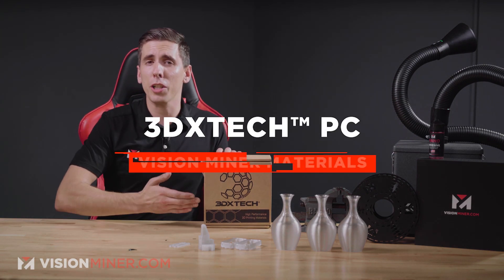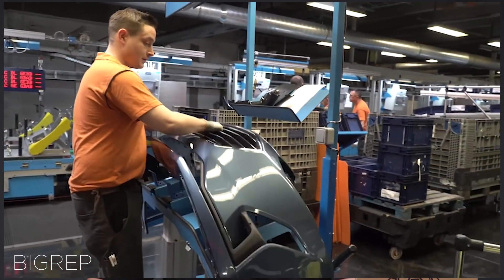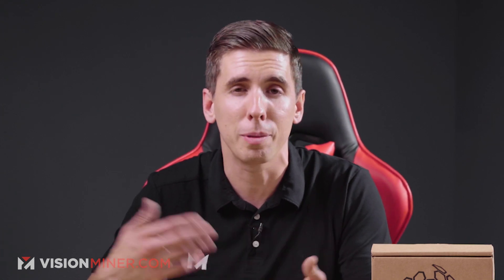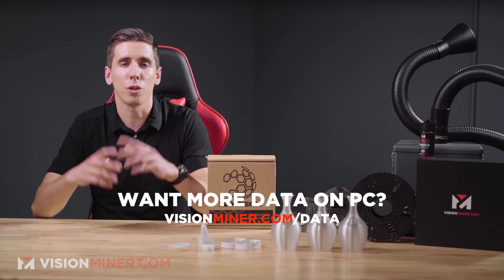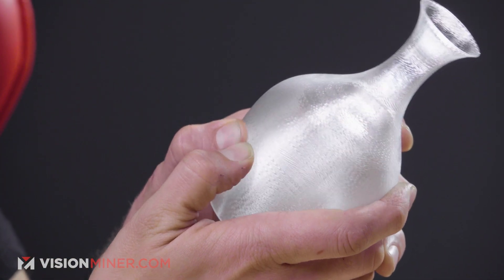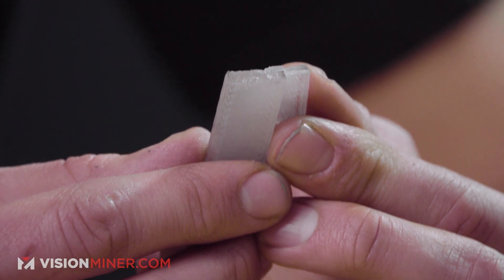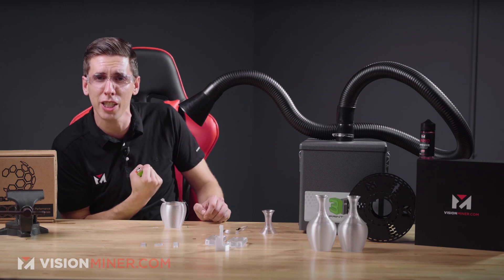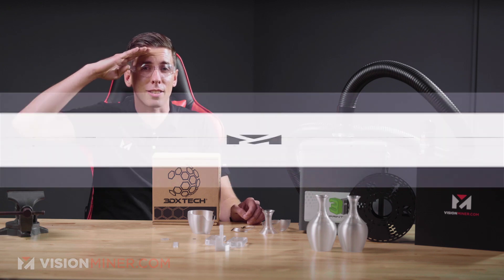3DXMAX® PC, Polycarbonate 3D Printer Filament by 3DXTech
0:00 - Intro

1:46 - What Industries Use This Material
3:18 - What Temps You Need to Print This
5:30 - Material Specifications
6:28 - Environmental Factors
8:13 - Example Parts
8:58 - Break Tests
12:09 - Burn Tests
15:29 - End

Known historically as Lexan, polycarbonate or PC is a popular material that comes in a variety of forms. As a 3D printing filament, polycarbonate can be powerful for high-heat applications requiring a fine detail and strength.

3DXMAX® PC is a premium high-heat 3D printing filament from 3DXTech, available on our website, made using Lexan® Polycarbonate from Sabic.  PC has some of the best mechanical properties & high-heat resistance in the 3D Printing world (Tg of 147°C).  This PC allows for the printing of functional prototypes and production parts with very fine detail and excellent surface quality. 3DXMAX® PC is suitable for use in both consumer-grade and industrial FDM/FFF printers that have a heated print bed and extruders that can reach upwards of 300°C.   One of the best things? It’s made in the USA.

Polycarbonate is used EVERYWHERE -- there’s probably some within reach of you, as you’re watching this video: Electronic components, as a good insulator while being heat-resistant and flame-retardant; construction materials, like dome lights, glazing, roofing sheets, sound walls; In data storage, all those CD’s, DVD’s, and Blu-Rays are made of polycarbonate… in sheets/films, it’s used for signs, displays, and posters. Widely used in the automotive and aircraft industries, it’s used for headlamp lenses, fasteners, bullet-proof glass, product packaging, even the cockpit canopy in the F-22 Raptor is made from polycarbonate.

Nozzle Temp:  280-310°C
Bed Temp:  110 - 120°C  - for adhesive, our Nano Polymer Adhesive works great!
Chamber Temp: You don’t HAVE to have a heated chamber, but on anything bigger than a few inches, it sure helps a LOT.

If you’re dual-extruding, this stuff works great with Aquatek X1 support filament, also from 3DXTech!

Drying: yes, you MUST dry this filament. Like almost every thermoplastic, this does need to be dried thoroughly before processing, which is the fancy word for melting.

In regards to drying, we’ve got an entire kit available on our site, including the vacuum chamber and ovens -- that’s basically all you need, so we put together the stuff WE use at OUR shop, so that you can do it just as easily as us. We also made METAL spools, so you don’t have to worry about melting or warping your spool when drying at high temps.

BASIC MATERIAL SPECS:

Heat Deflect Temp: 135 °C at 66PSI on the ISO 75 standard
Glass transition of 147 C on the DSC Standard.
PC is Amorphous, so it can be annealed with some good effects!

For Tensile strength, you get around 62MPa on the ISO 527 standard, but keep in mind the way your part is designed and the orientation at which it’s printed will have a dramatic effect on strength. You’ll lose a certain percentage in the z-axis, depending how the part is printed.

All data sheets are available on our online store, so you can find the tensile modulus, elongation, impact strength, and more details over there!

UV: Not the best in extended exposure to sunlight. It does break down over time, and will turn yellow. However, it still remains pretty strong.
Hydrolytic resistance: Under 60ºC in the water? You’re good. Over 60ºC and it will break down over time, but with that in mind, it can be used in water.
Absorbs water very fast normally, as it is a hygroscopic material, meaning it pulls it from the air, however it will absorb less water after printing

Chemical resistances:
Oil & hydrocarbon: Great resistance to greases, lubricants, and oils
Alcohols: Good (Methyl, Ethyl, Benzyl, Butyl)
Chlorine: Fair Resistance
Sulfuric Acid & HCL: Vulnerable
It’s an electrical insulator, as well!

While PC does meet ISO 10993-1 and USP Class VI standards, the filament is not necessarily certified for them. It can be sterilized  by steam at 120ºC, gamma radiation, or EtO gas. Generally, PSU or PPSU is better for medical applications, but this stuff can do it!

At Vision Miner, we specialize in Functional 3D printing, especially high-performance plastics like PEEK, ULTEM, PPSU, PPS, CFPA, and more. We also have extensive experience with 3D scanners, and a whole array of solutions available for purchase.